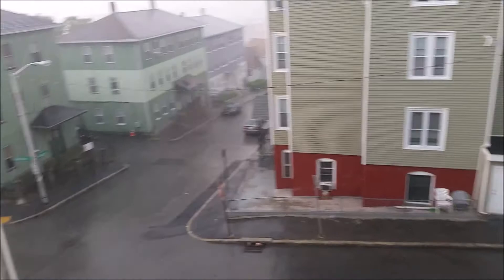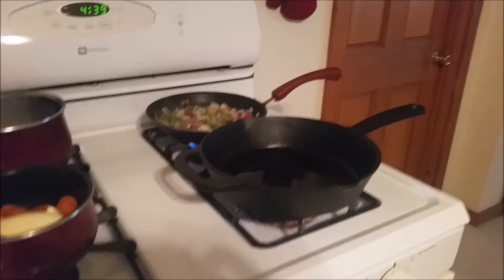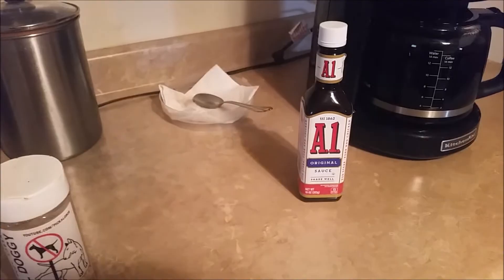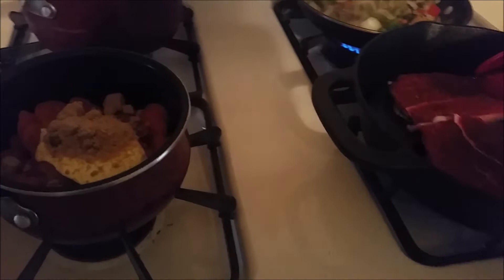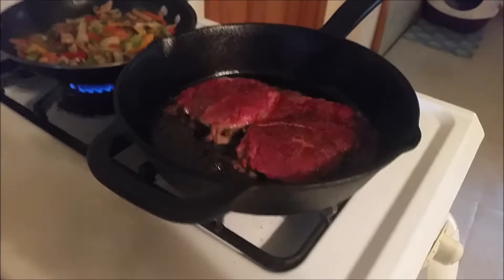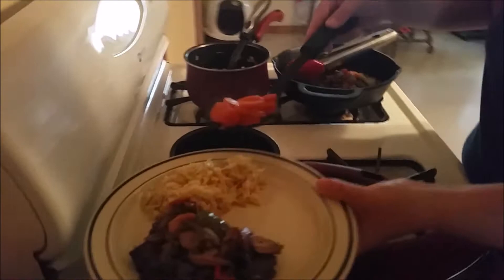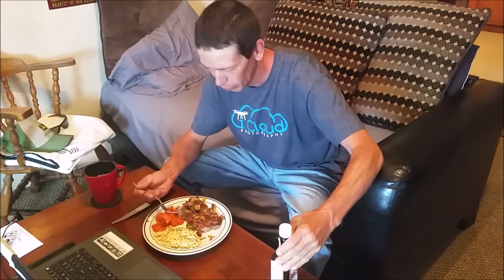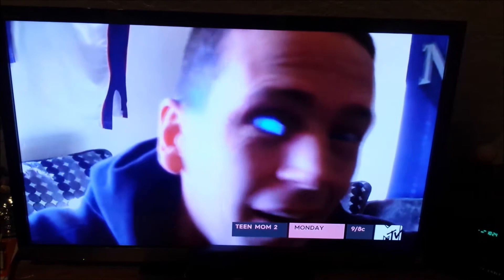Cooking with Tina The Maid, and a Bonus With Dizzy